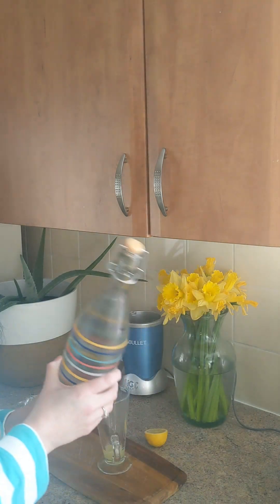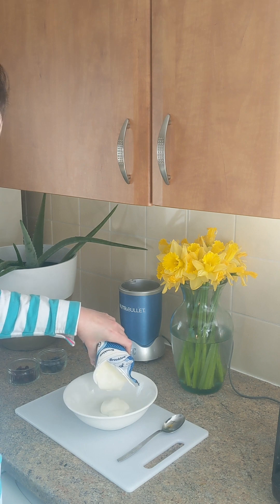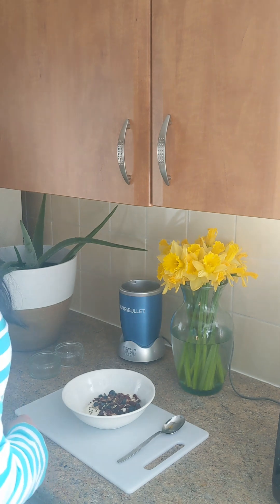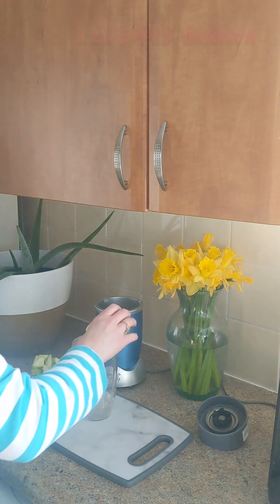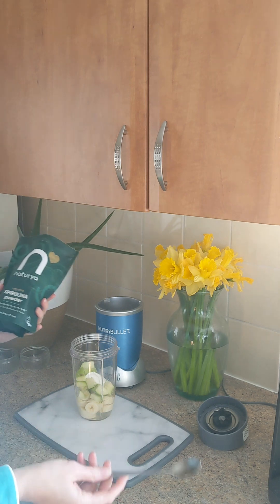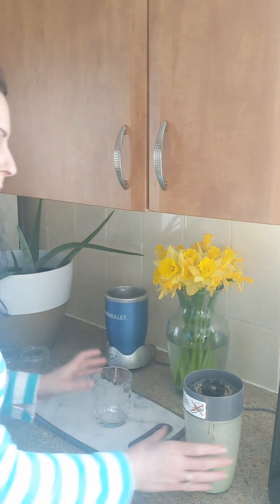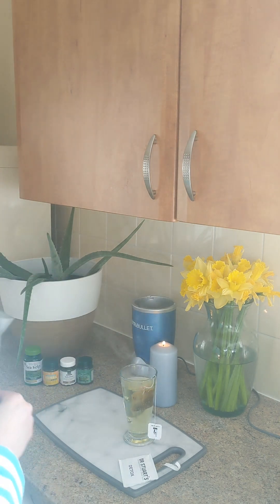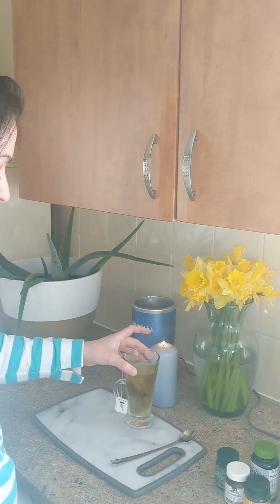DIY Smoothie and Healthier Breakfast Self Care Journey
Raw and Unfiltered...A mother searching for better health and wellbeing , sharing my finds for the greater good and entertainment purposes only